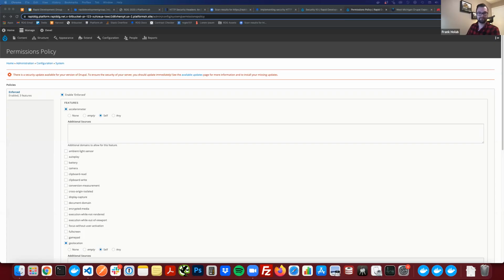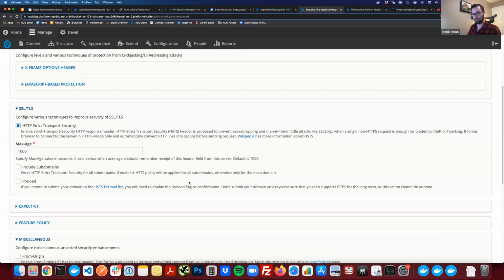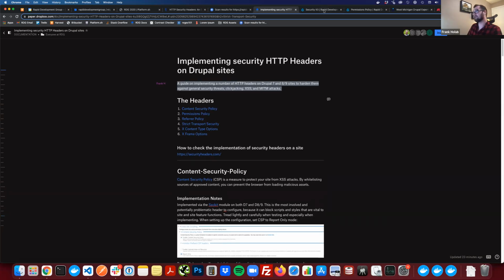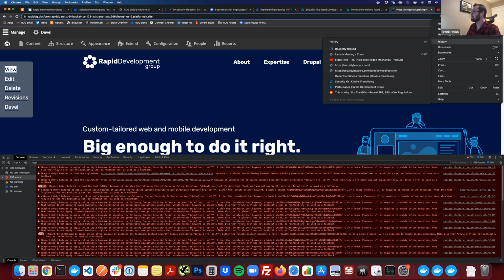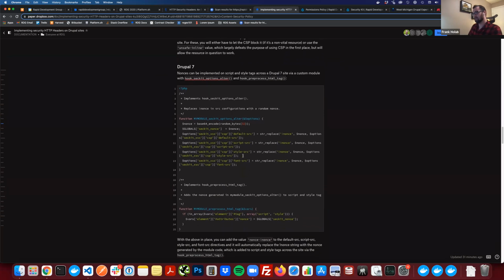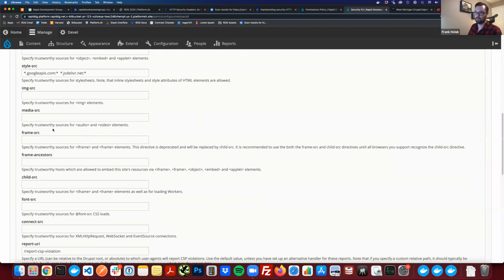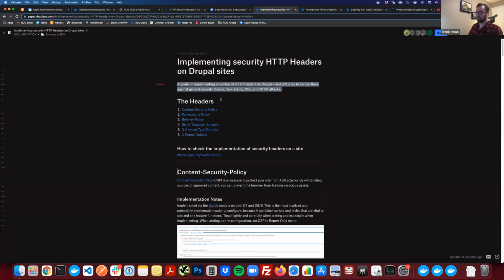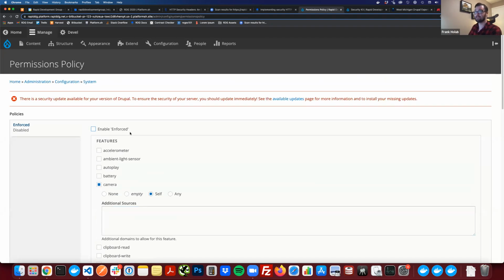GRupal Meetup, March 2022: HTTP Headers and Security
This month, Frank Holub leads a discussion on when and how to add HTTP headers to your Drupal sites for security purposes.